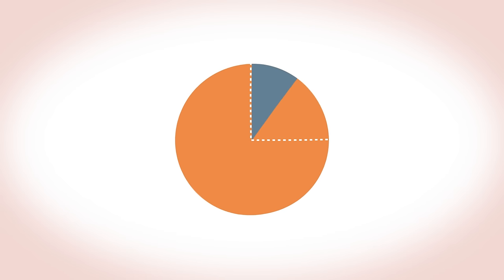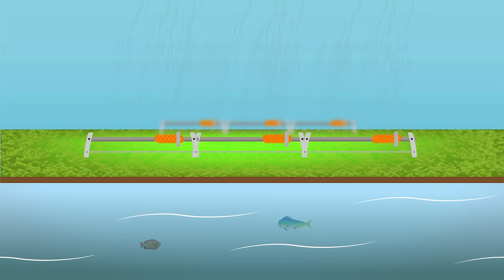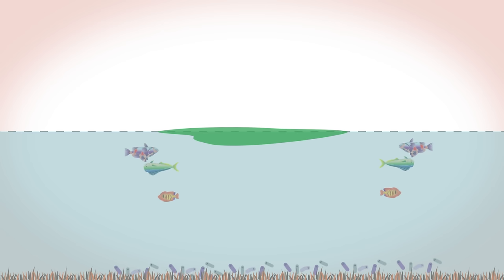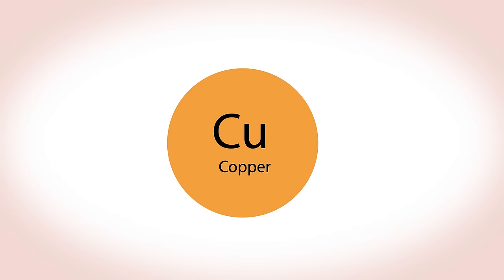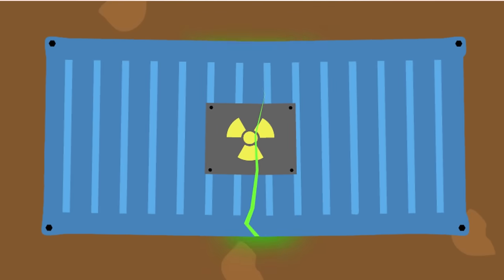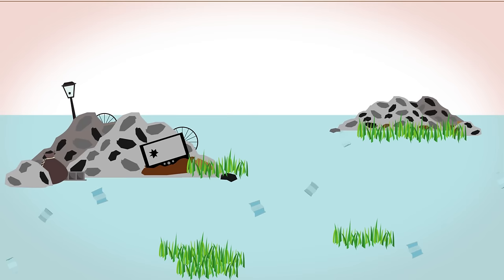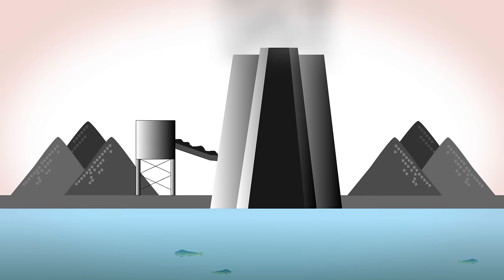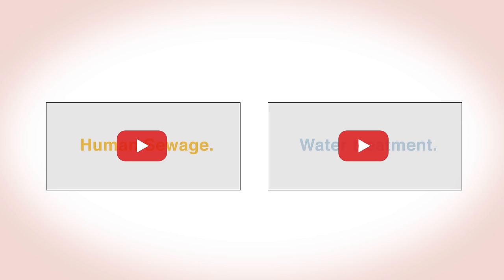What Is Water Pollution | Environmental Chemistry | FuseSchool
Learn the basics about water pollution, whilst learning about environmental chemistry.

The substances mankind throws away have polluted lakes, rivers and even the oceans.

The United Nations estimate that around 10% of the world’s people do not have access to clean drinking water. The main problem with this untreated water is that it can carry diseases, such as cholera, that spread through untreated human faeces. This is particularly serious in shanty towns near big cities and in refugee camps.

Rivers and streams can also be polluted with diseases from water coming from badly managed rubbish dumps. But human sewage is not the only substance that pollutes our water supplies – most of the other substances humans allow to escape into streams, rivers and the oceans, are more a danger to  natural ecosystems than to us directly.

Chemical fertilisers are much more soluble in water than organic, manure-based fertilisers, so heavy rain can wash them into streams and lakes, causing eutrophication. The fertilisers cause algae to grow very fast forming a mat on the lake surface, which blocks sunlight from the vegetation deeper down, which then dies. Bacteria feed off the dying vegetation and use up the remaining oxygen supply. Once the oxygen has gone all animal life dies and the lake ecosystem is destroyed.

If heavy metals, such as lead mercury and cadmium, get into rivers and lakes many animals will die.

Radioactive waste is normally stored above ground in water tanks, waiting for a more permanent underground storage where it has to be safe for millions of years. There are fears that these underground stores could fail and contaminate water courses. Following a nuclear disaster, water courses and the oceans can become dangerously polluted with radioactive waste.

During mining and drilling operations to extract minerals from the earth, aquifers, which are underground water courses, can become polluted. Huge amounts of plastic thrown away from ships, and washed out to sea from rubbish dumps on land, have ended up floating in huge islands of waste causing a serious threat to fish, seabirds and other marine animals.

Coal and oil fuelled power stations have been responsible, more so in the past, for causing acid rain.

Fossil fuel and nuclear power stations need large amounts of water for condensing the steam which drives their turbines. This water is usually cooled on site in the great cooling towers that dominate the skyline of power-stations. Even so the water will be returned to the river or sea warmer than before.  This can upset the river or sea ecosystems. Although not material pollution this waste heat is a pollutant.